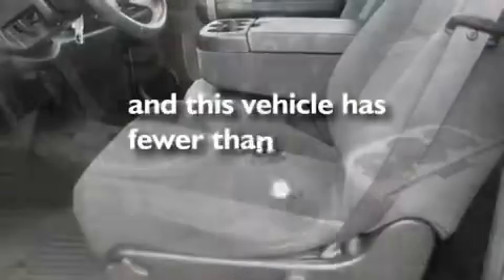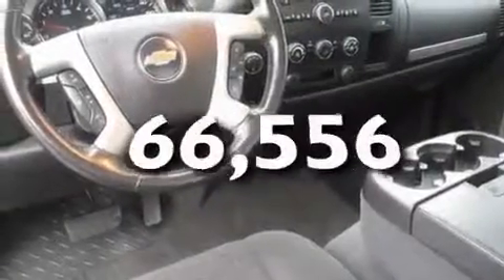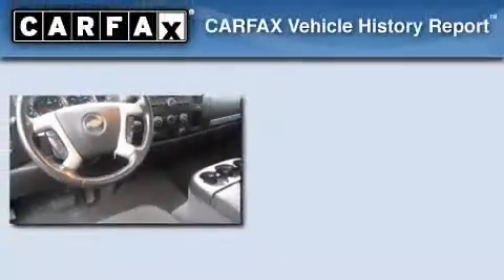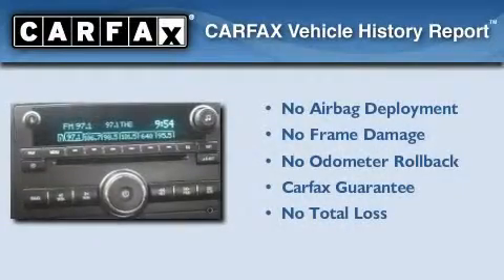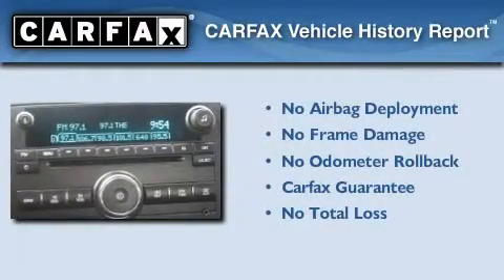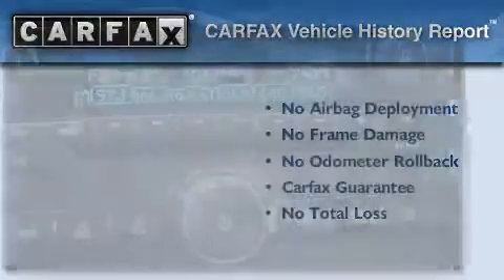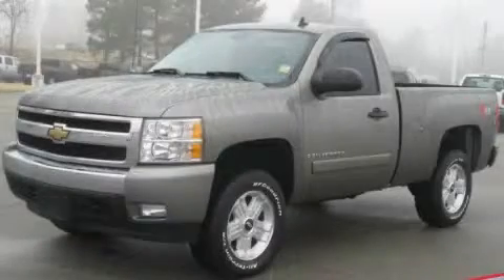2007 Chevrolet Silverado 1500 McDonough GA 30253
Year : 2007
 Make : Chevrolet
 Model : Silverado 1500
 Engine : Gas/Ethanol V8 5.3L/323
 Trans . : Automatic
 Exterior : Graystone Metallic
 Miles : 66,556
 Interior : EBONY
 BELLAMY-STRICKLAND CHEVROLET

 http://
 145 Industrial Blvd.
 McDonough , GA 30253
 Preowned 2007 Chevrolet Silverado 1500 McDonough GA